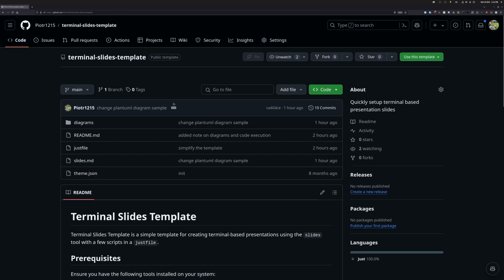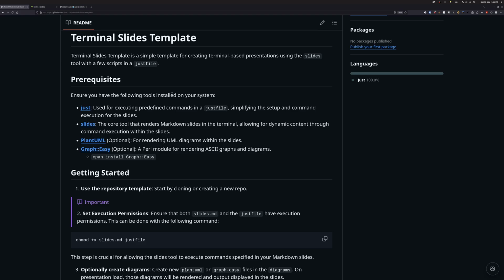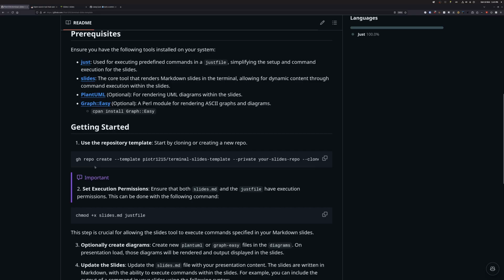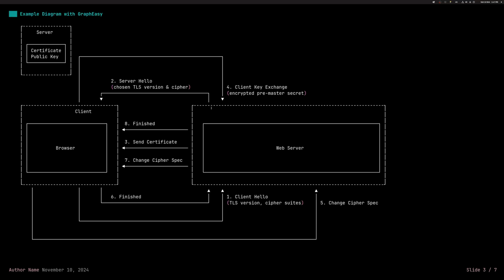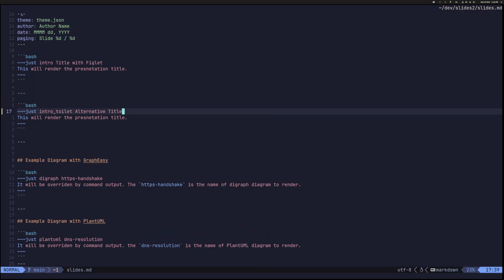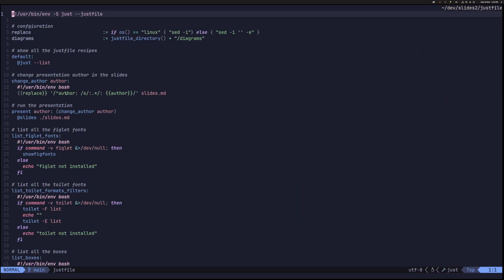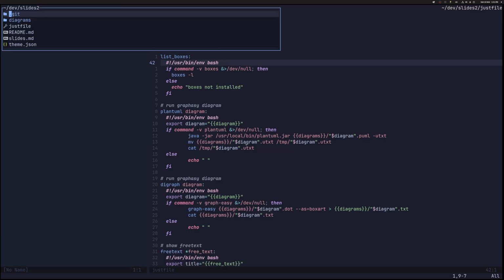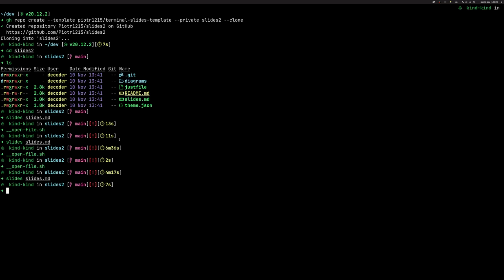How to create great terminal based presentations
Create interactive slides and present right from your terminal.